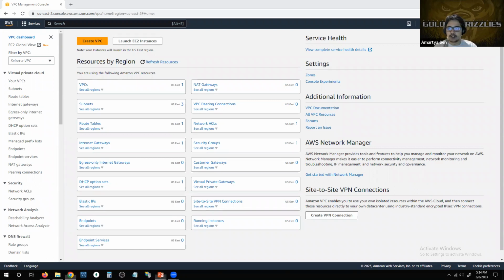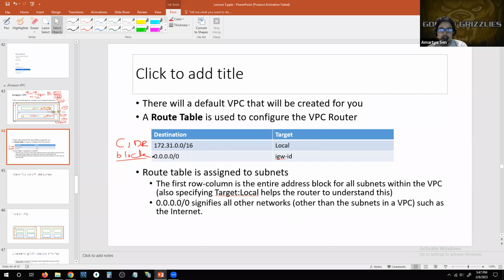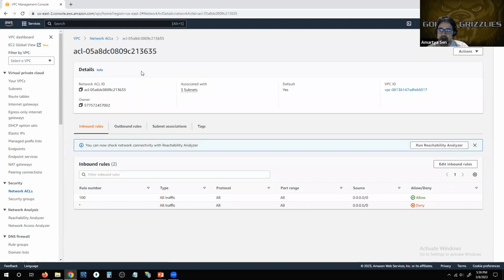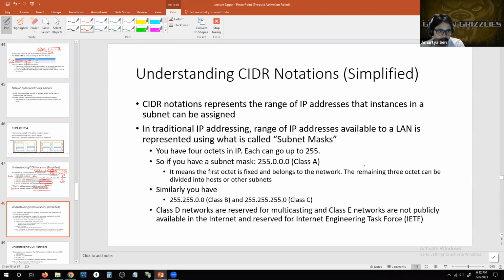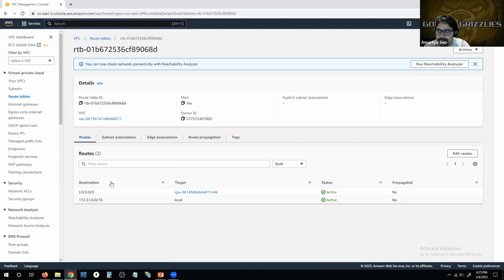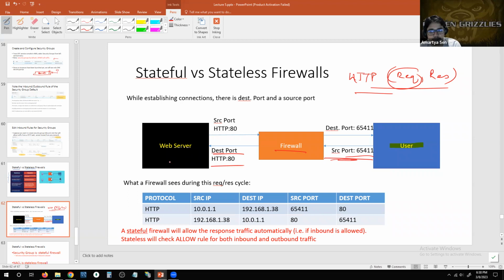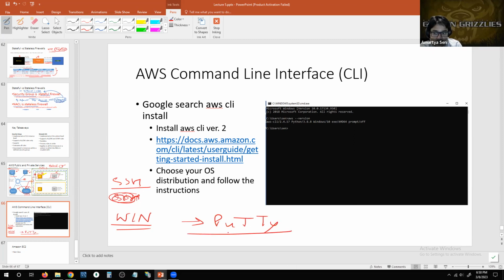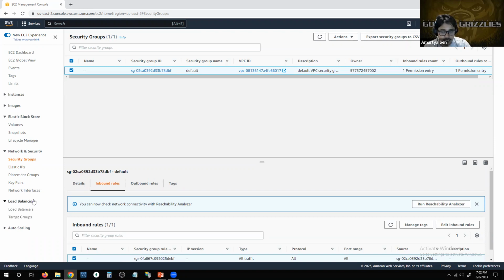Cloud Computing@OU - AWS VPC, CIDR Blocks, Security Groups and NACLs